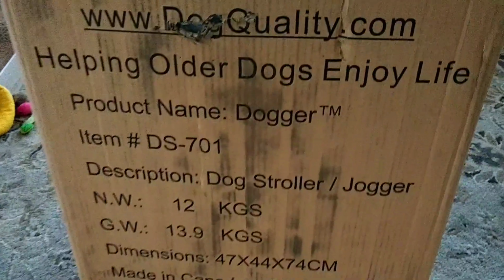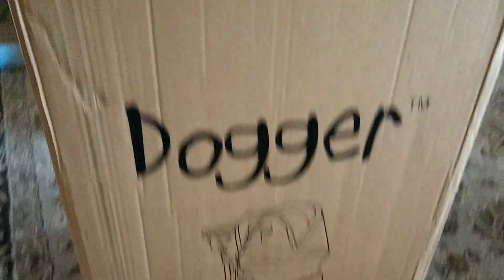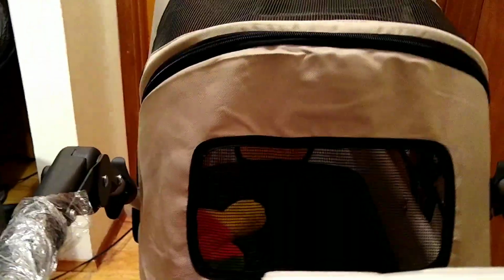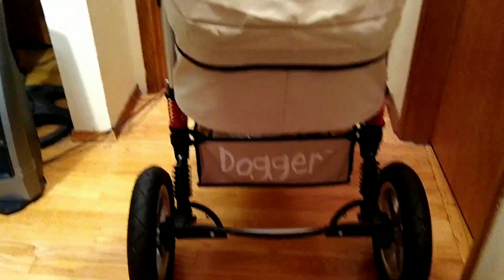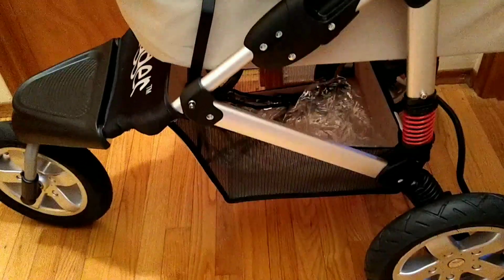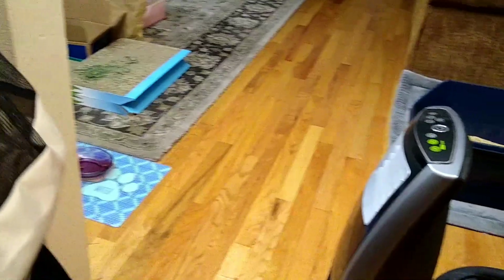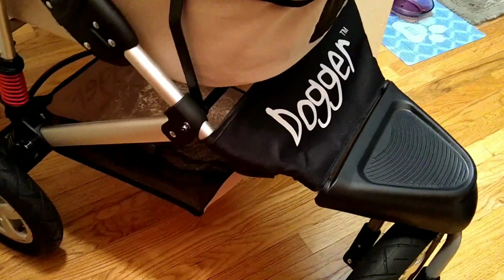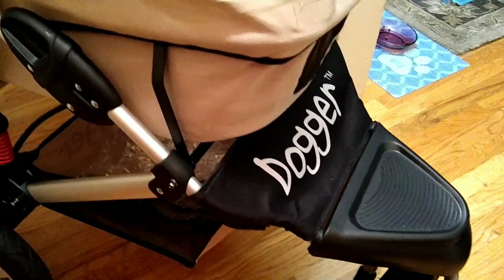Slim's new pet stroller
dog quality.com This dogger jogger is perfect for dogs and cats. I plan to use mine to take Slim more public places. Now he has a hideout when a dog approaches. The dogger is great for aging smaller dogs.
Dog quality has other items for dogs quality of life.